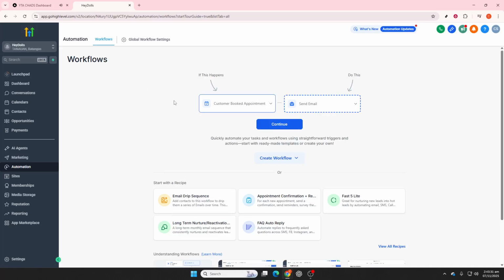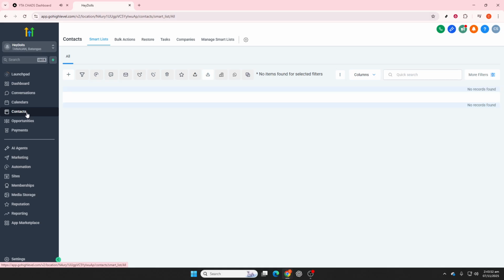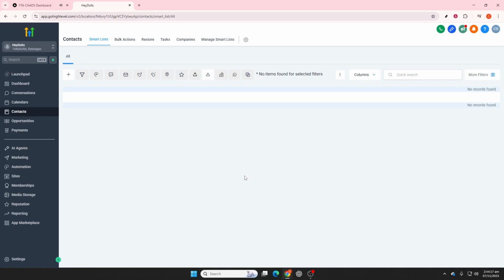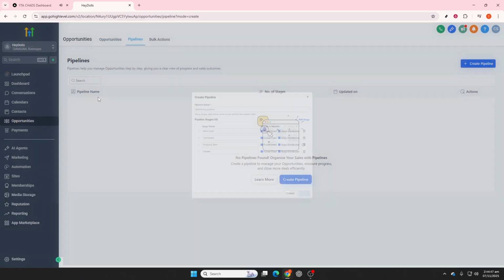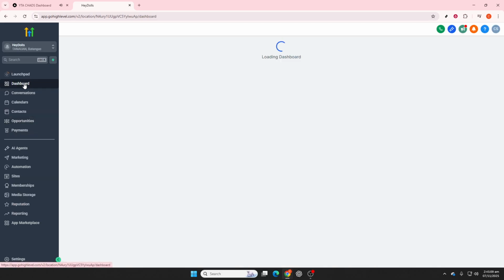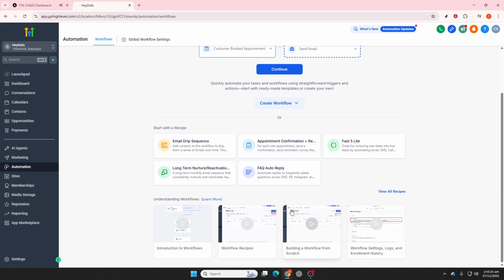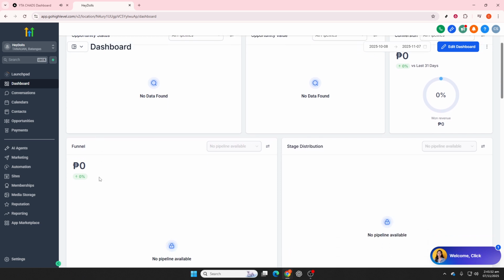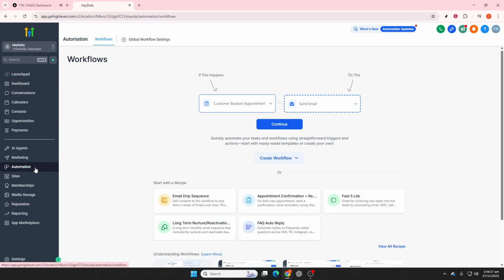How To Master GoHighLevel As Fast As Possible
Stop wasting time clicking around! GoHighLevel is massive, but you only need to master 4 core features to start generating revenue and look like a GHL pro.

This isn't a 4-hour, step-by-step tour—this is the Accelerated GoHighLevel Mastery Playbook designed for agency owners and savvy business builders who need quick wins and immediate ROI.

Ready to stop feeling overwhelmed and start using GoHighLevel to scale? Let’s turn you into a GHL power user, fast!